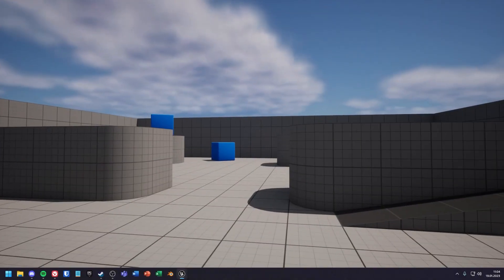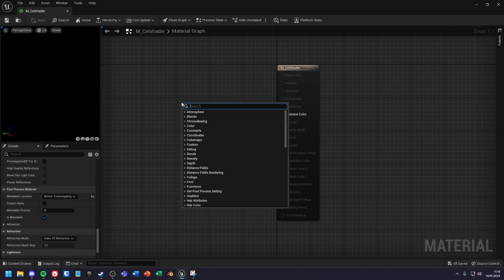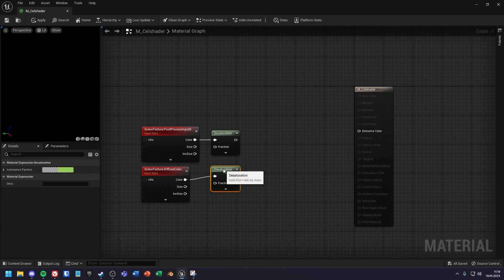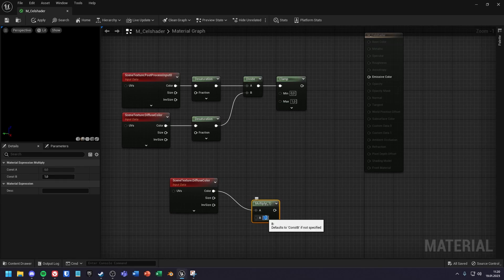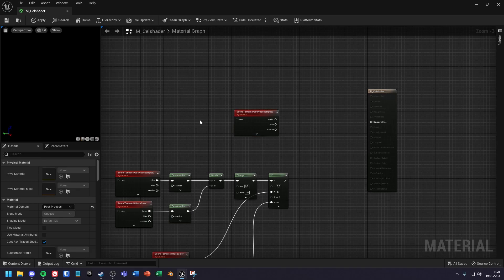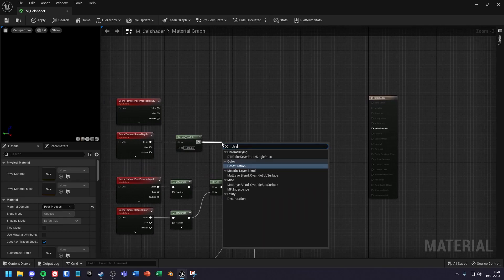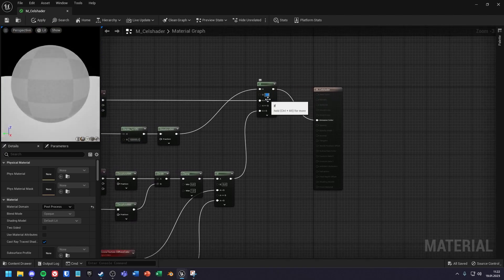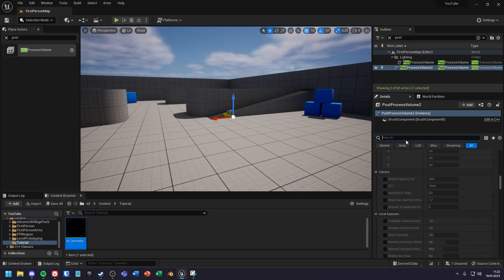Simple Cel-Shading Effect Tutorial in Unreal Engine 5 (UE4)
In this video you will learn how to create a Cel-Shader Effect post process shader / material in unreal engine 4 and unreal Engine 5. This type of shader is very easy to make and is often used in stylized games like The legend of zelda breath of the wild, Madworld and Persona 5 to name a few.

0:00 Intro

0:07 Creating the Shader

2:56 Adding Post Process Volume

3:20 Outro